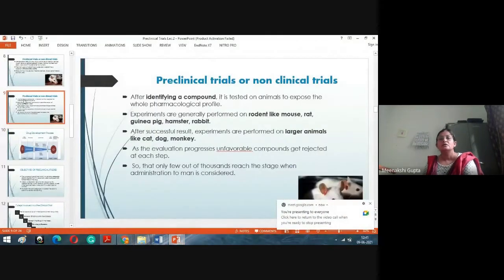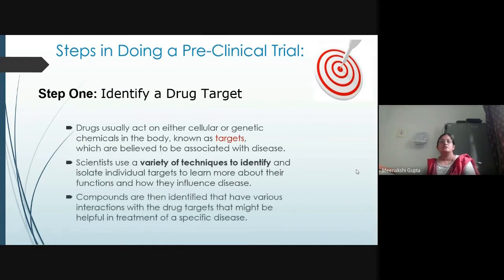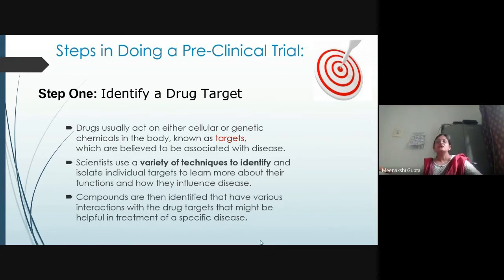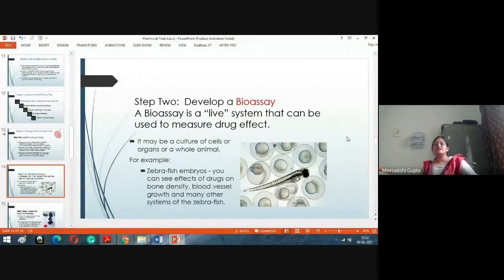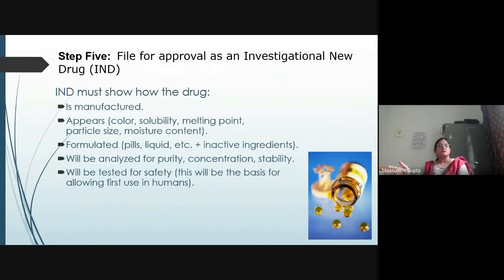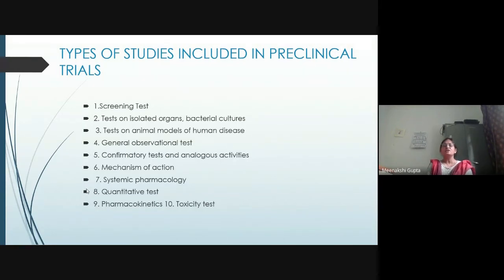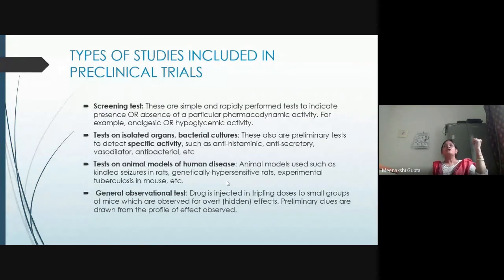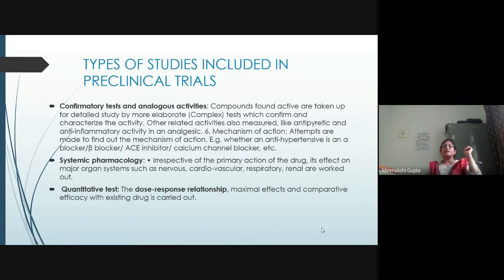Pharmaceutical Regulatory Science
New Drug Discovery And Development: Preclinical trials